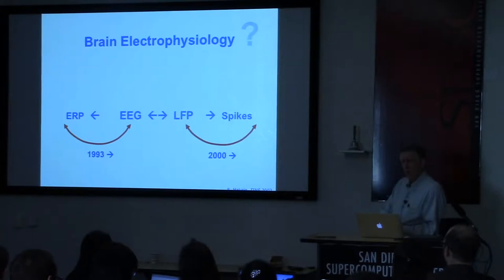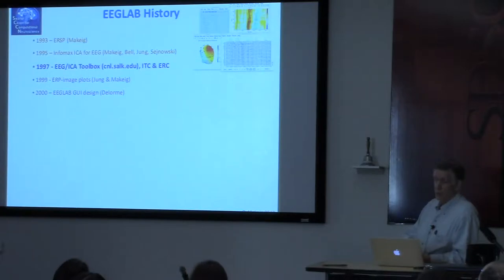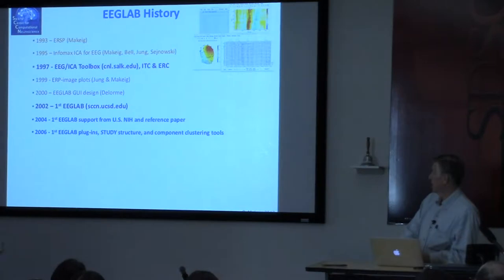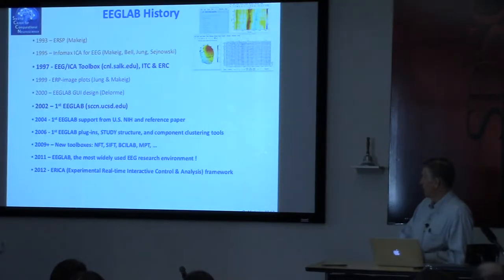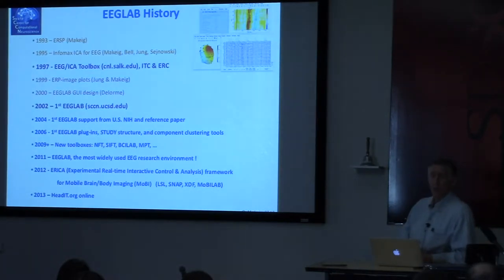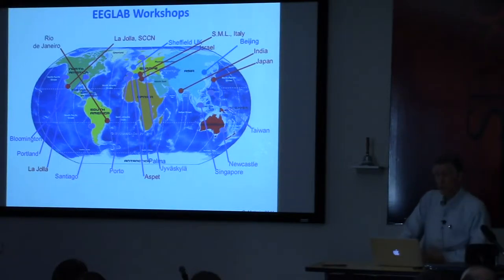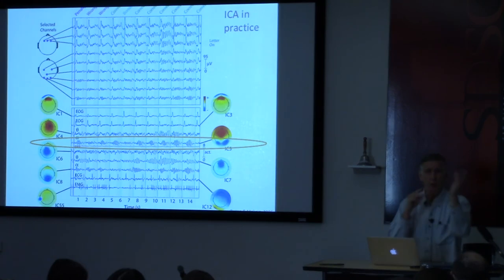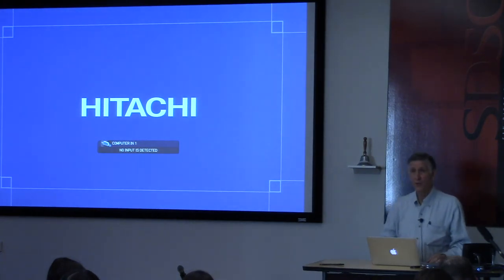Mining Event Related Brain-Dynamics I by Scott Makeig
Sessions from the EEGLAB Workshop held in San Diego in 2016